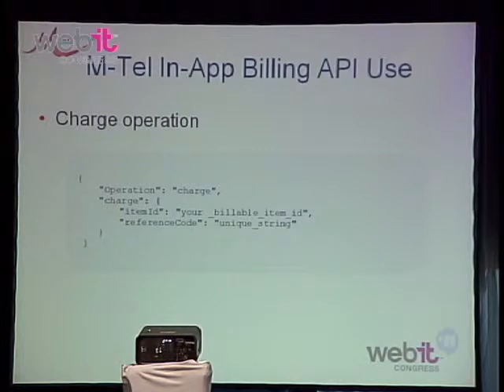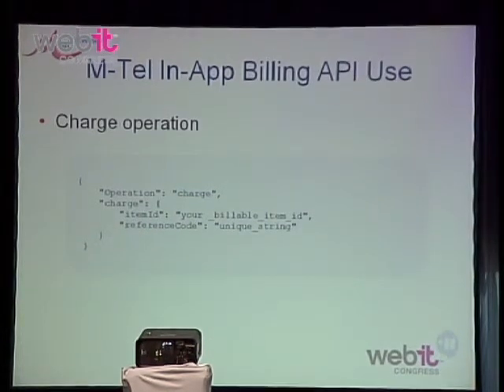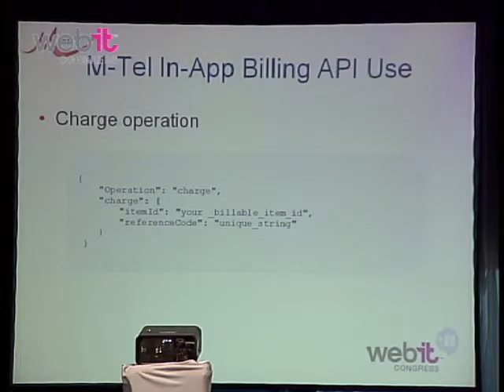Mtel API platform DevCamp workshop by MobilTel 7 clip4